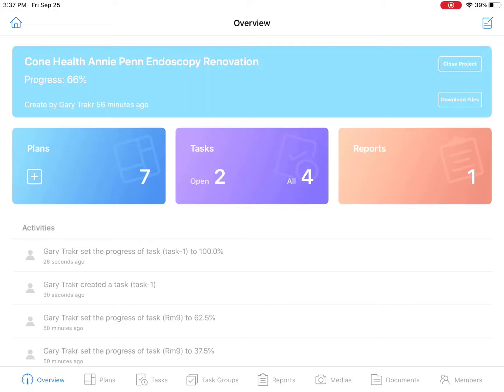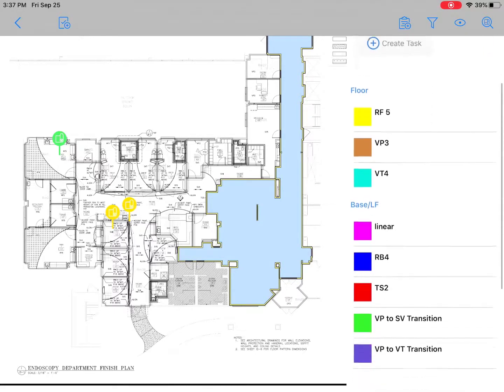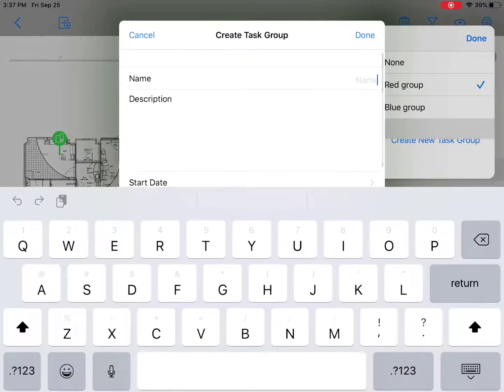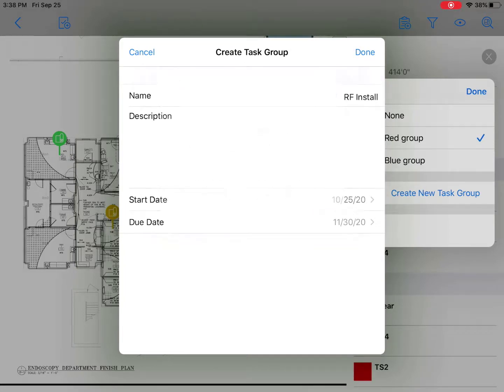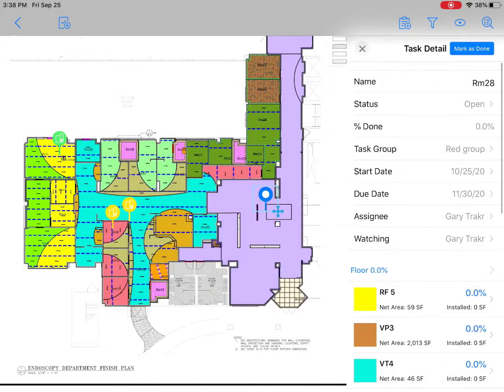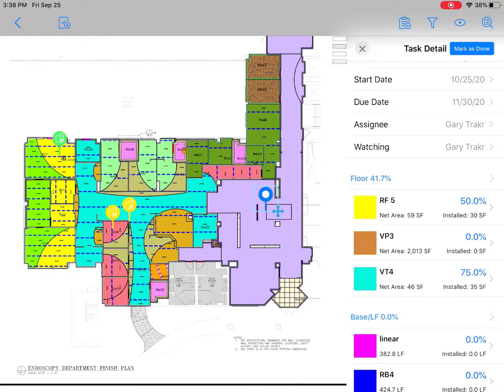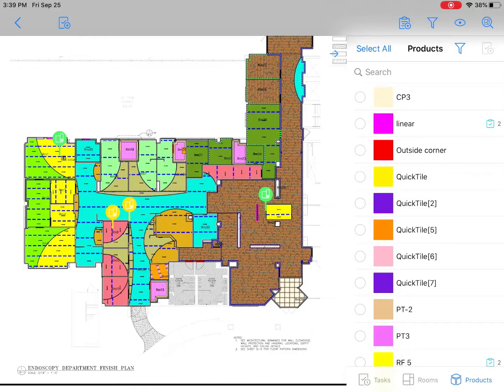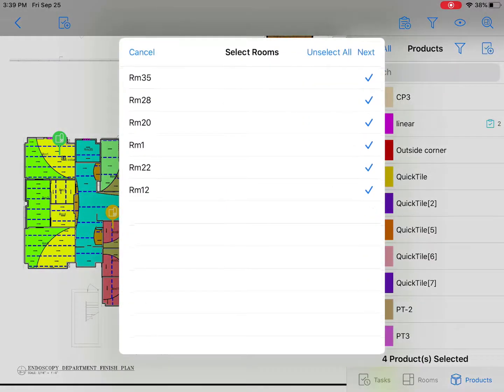How to use product installation tracking on Job Trakr App?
In this tutorial, we will be going over how to use Product Installation Tracking on Job Trakr. This tracking process will allow you to be able to have on the field updates sent back to the office quickly so progress can always be documented